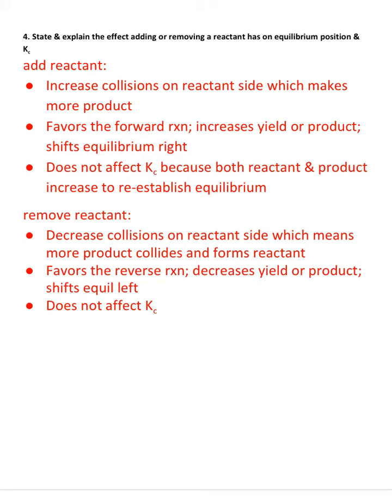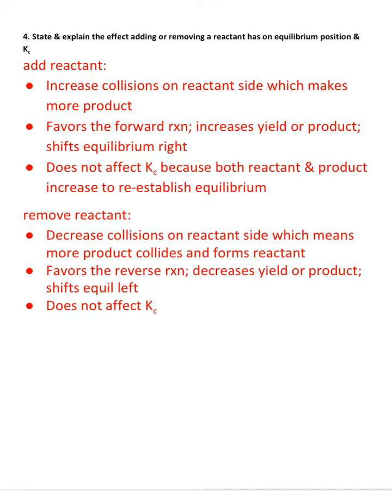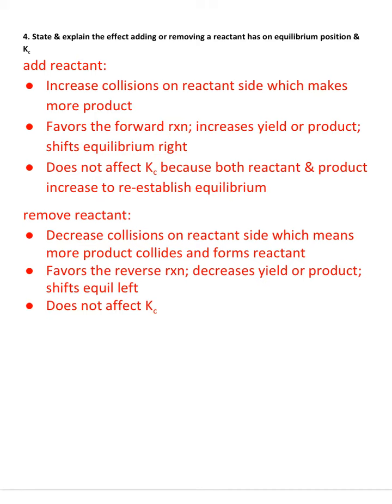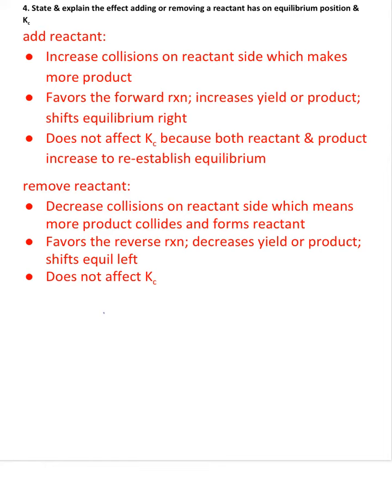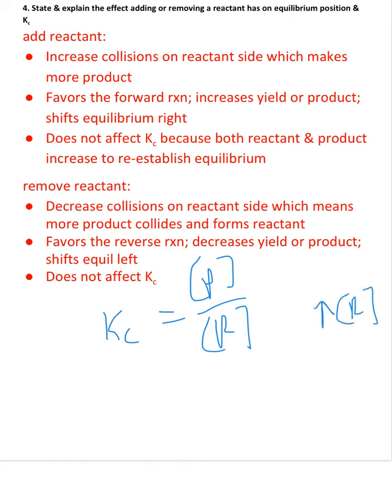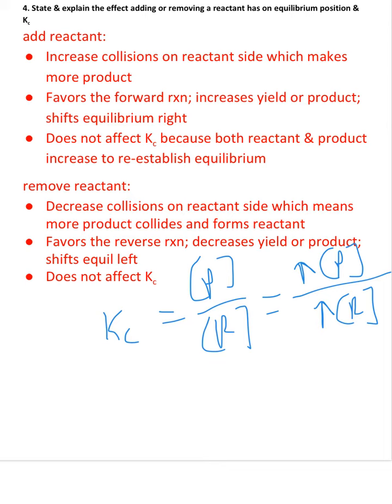topic 7 obj 4